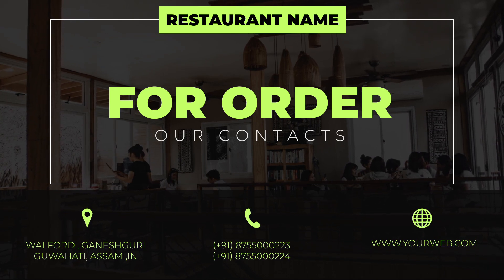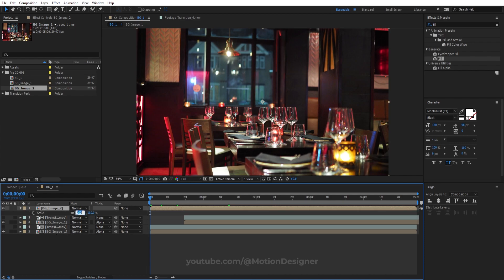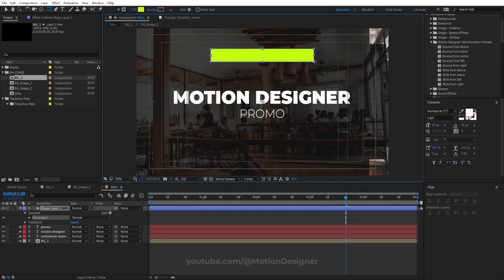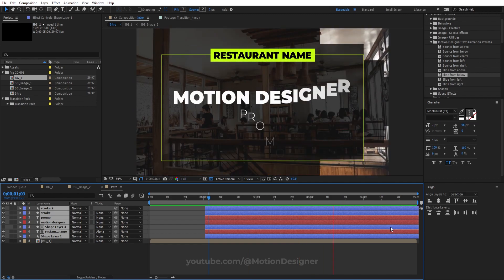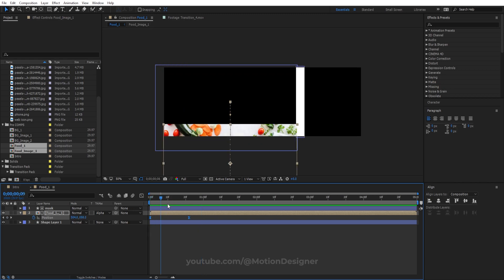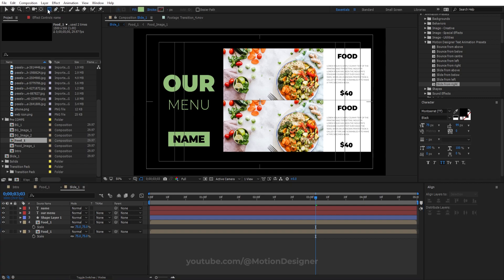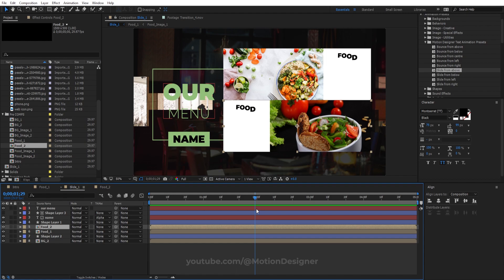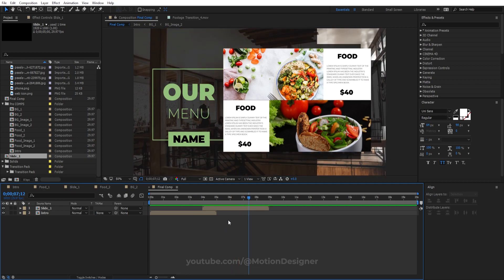Food Animation Video After Effects - Motion Poster Tutorial After Effects in 2023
In this video you will learn how to make a professional Food/Restaurant promo in After Effects. You can also make a motion poster using this technique in after effects.

Timestamps -
Download Freebies - 00:00:55
background design -  00:01:28
Intro opener design  -  00:05:25
Food Promo image slideshow  -  00:08:45
Final Composition -  00:18:47